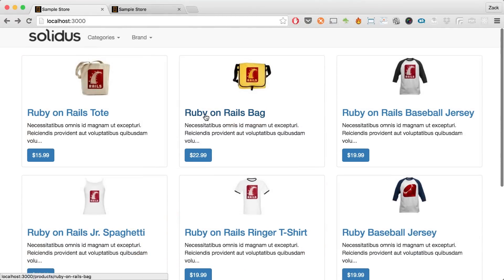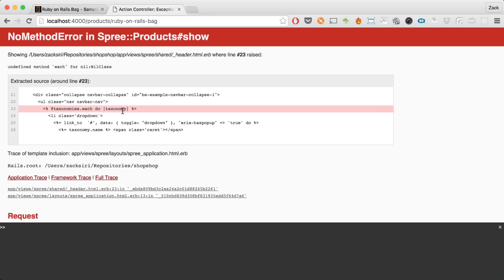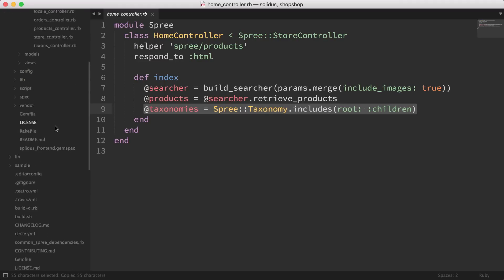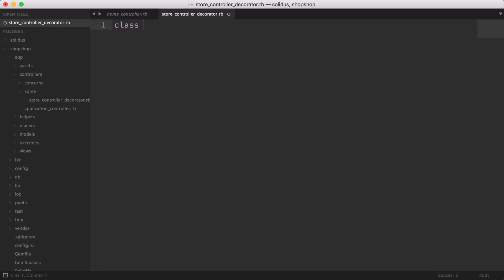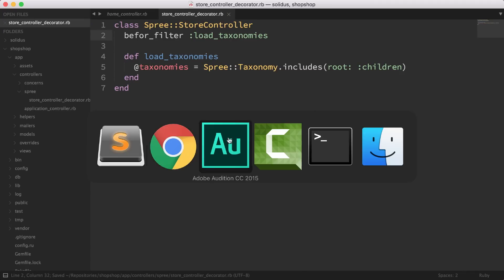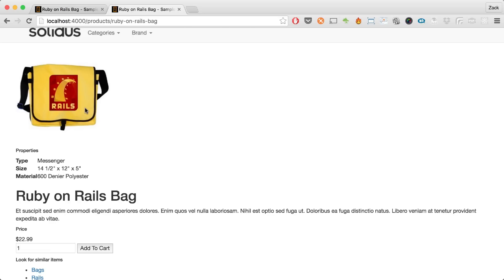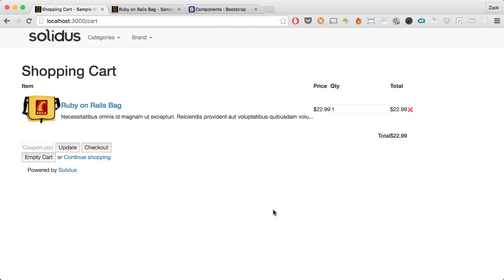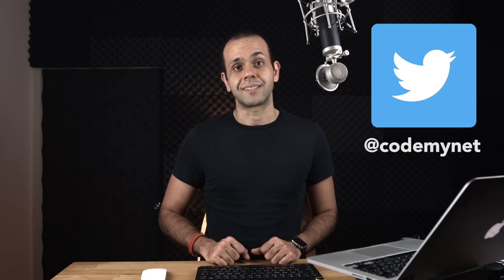Solidus eCommerce: Cleaning Up the Product Show Page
In this episode we fix a bug from the previous episode. We then move on to cleaning up the product show page. We divided the page into 3 columns using twitter bootstrap's grid system.